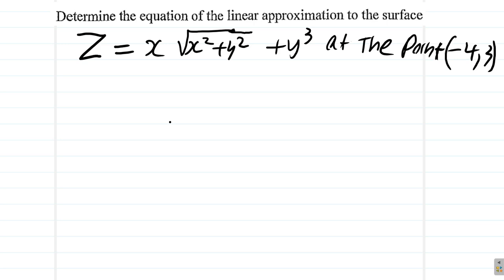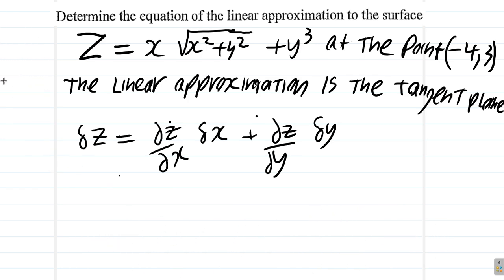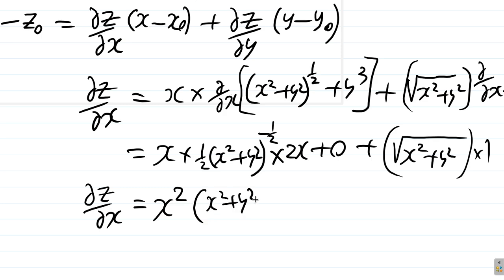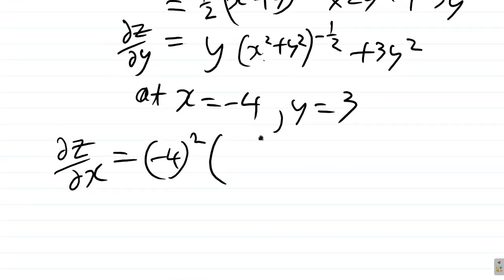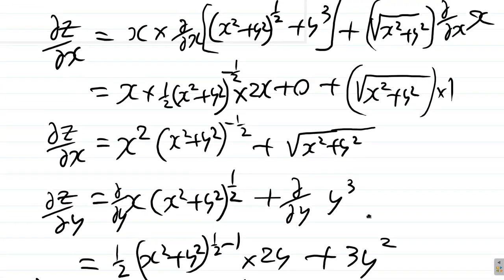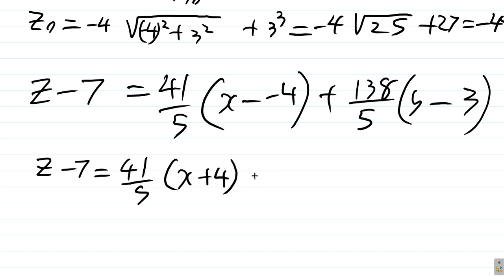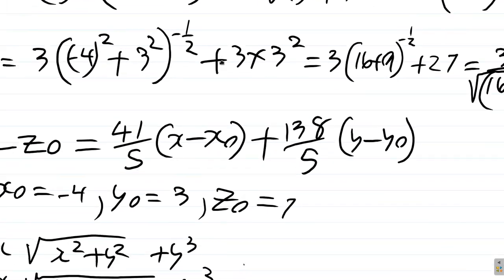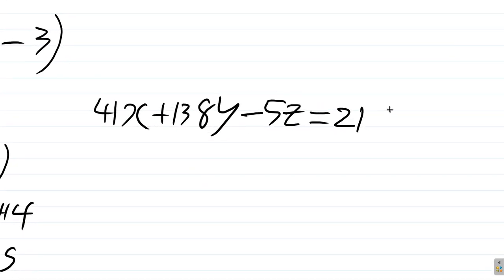Calculus Question 3A Linear Approximation Tangent Plane 52019